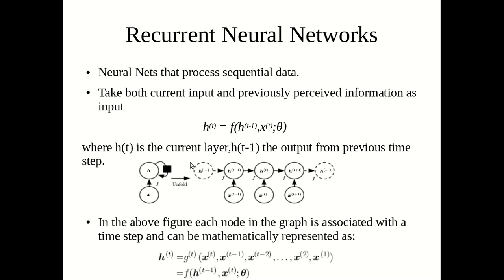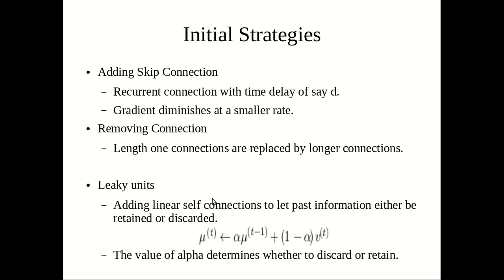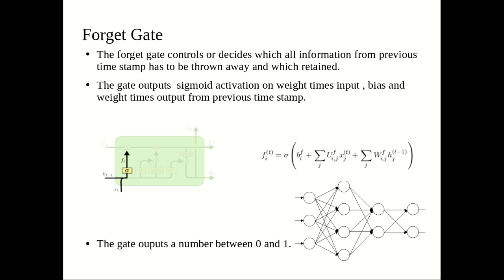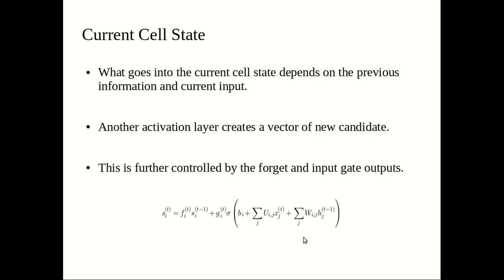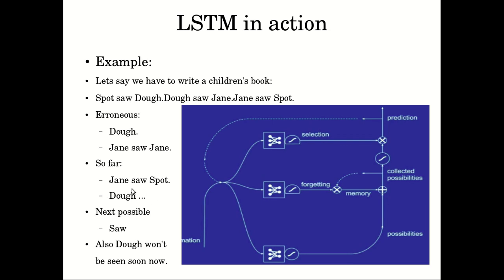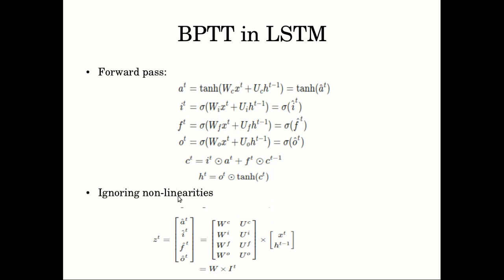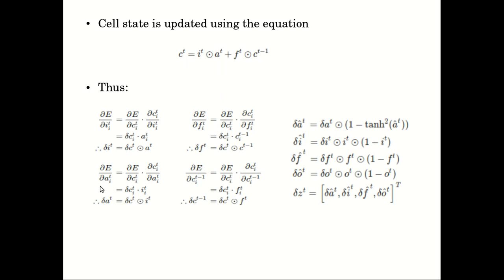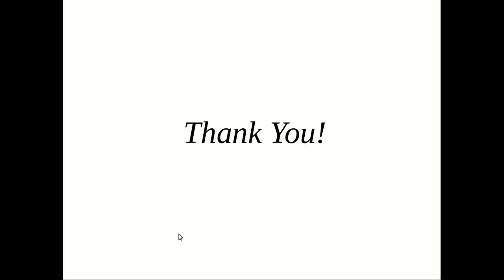Long Short Term Memory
An introduction to Long Short-Term Memory.
Reference: Chapter 10,Deep Learning Book by Ian Goodfellow, Yoshua Bengio and Aaron Courville.